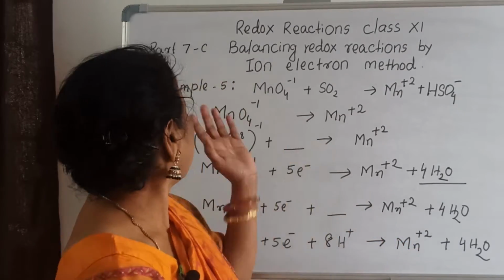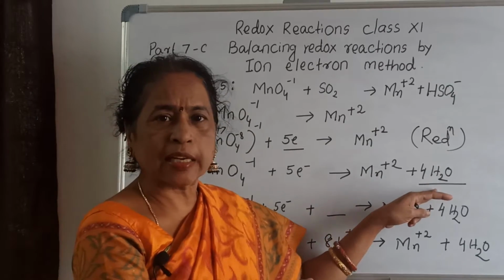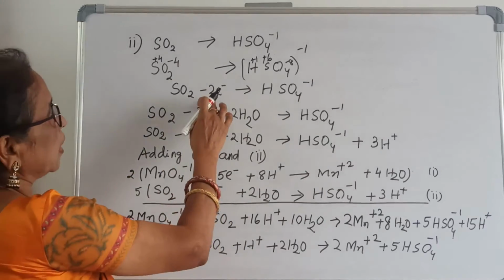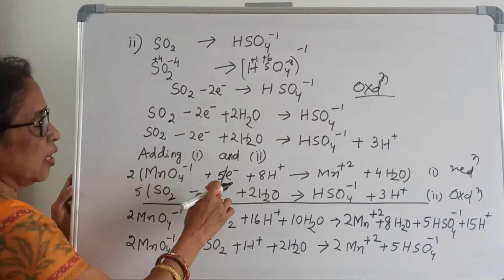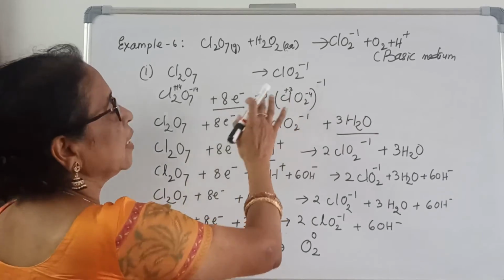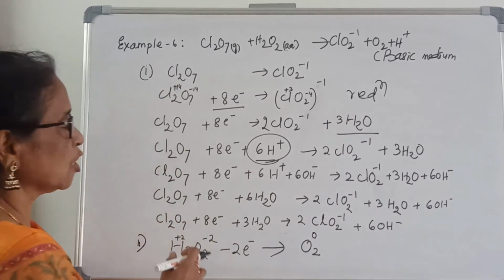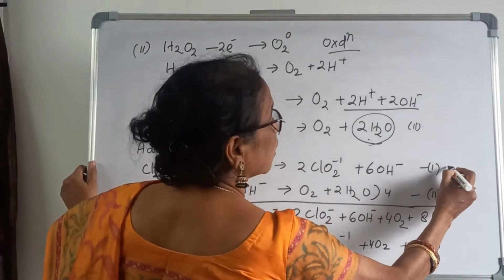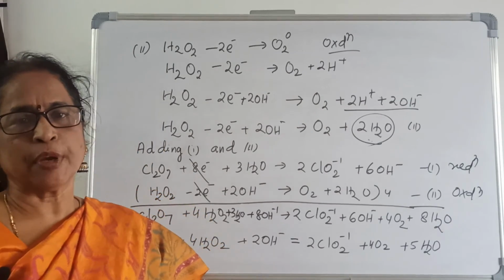Balancing Redox Reactions by Ion electron method (Half reaction method ) Class XI Part -7-D.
In  this video Part 7- d ,I have explained  the example of balancing redox reaction by electron method, In coming video, I will; explain  the redox reaction is the basis of Acid Base titration,